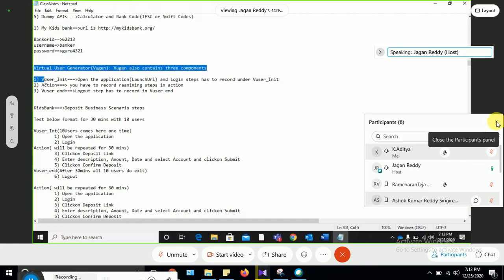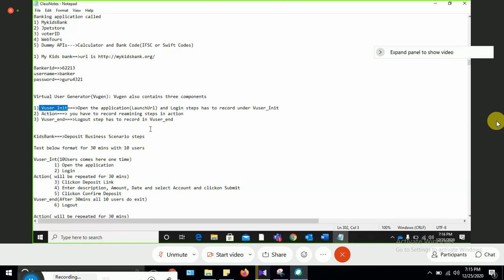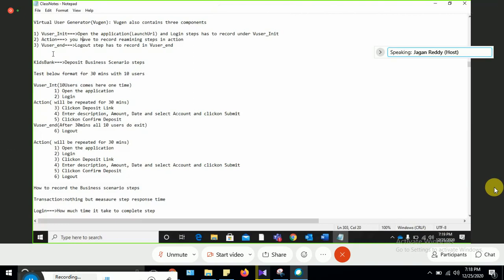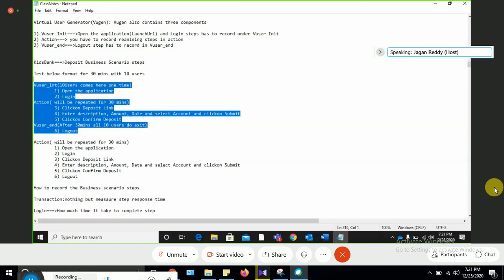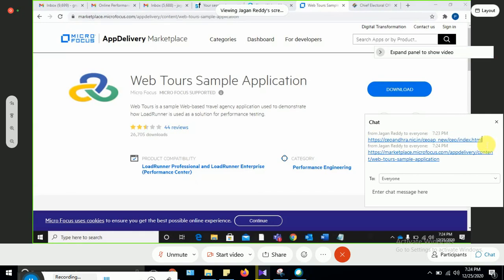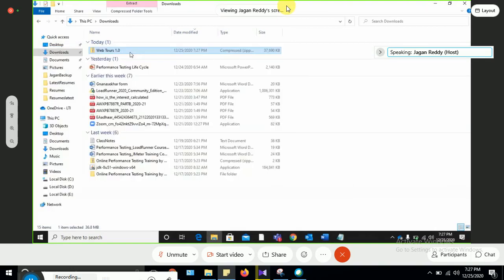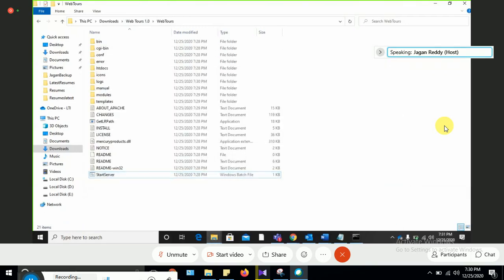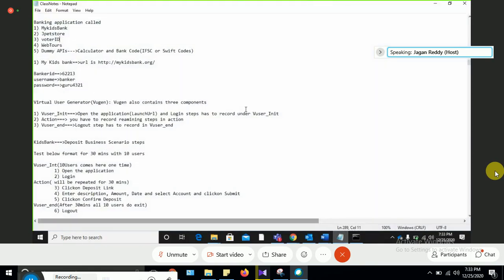Cls 7 25 12 2020